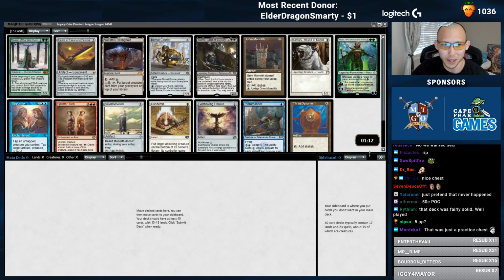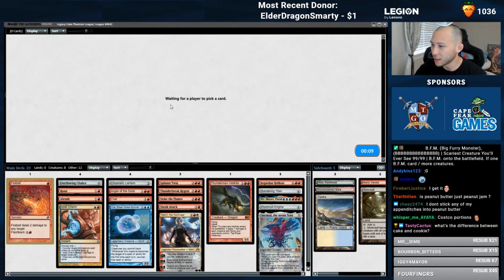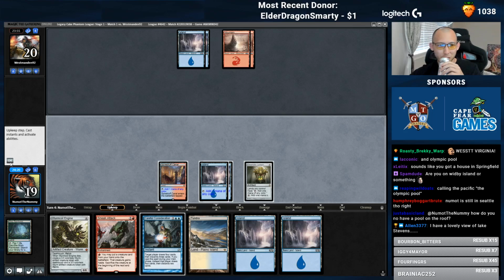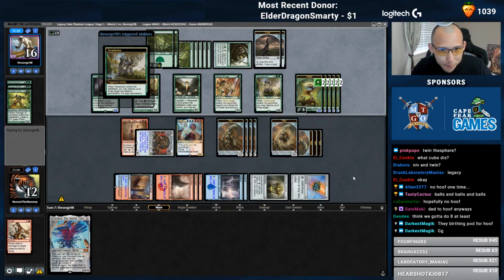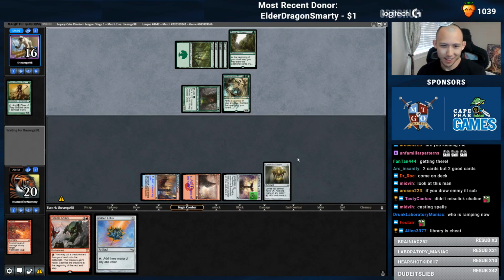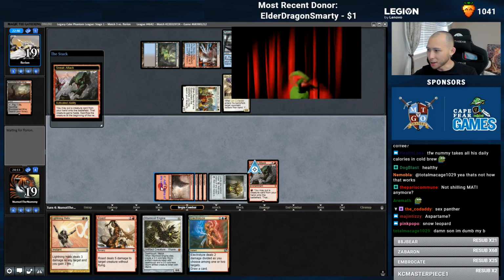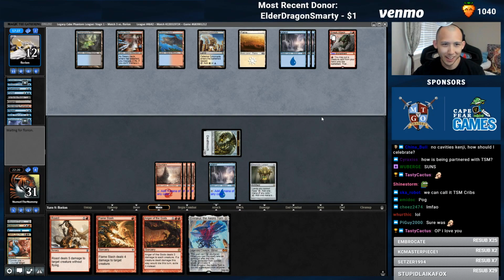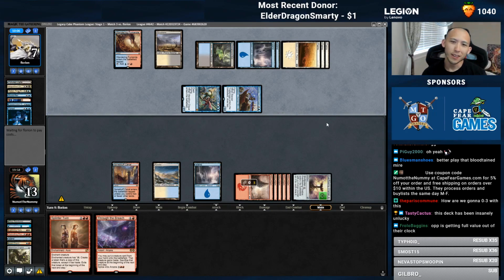Chromatic Trolling | Legacy Cube Draft [MTGO]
Round 1: 00:00
Round 2: 12:40
Round 3: 18:22
Round 4: 34:04

Today's featured playmat: Ethama, Water Sculptor Playmat
to check it out!

Original broadcast length: 1h17m10s. Gloomshot edited this down 36%. Original